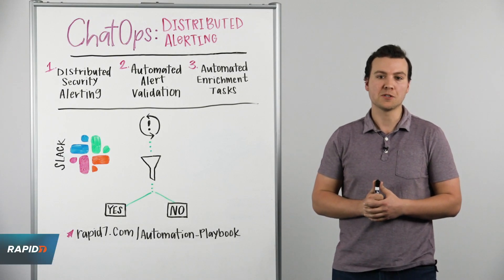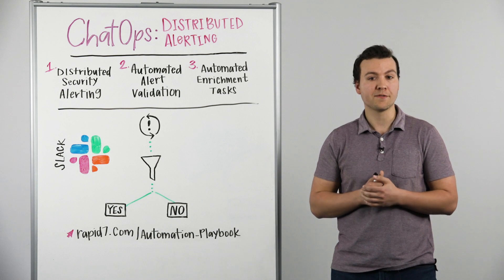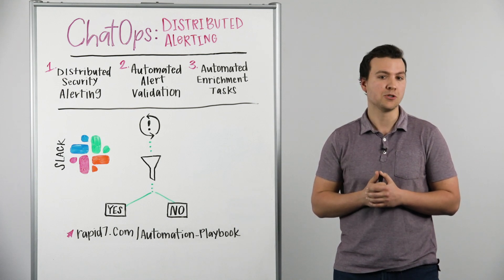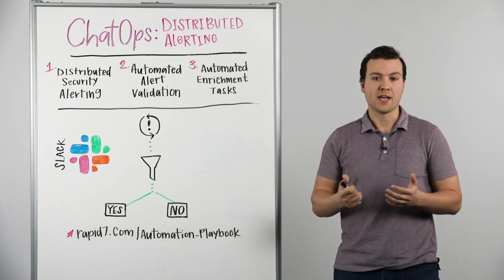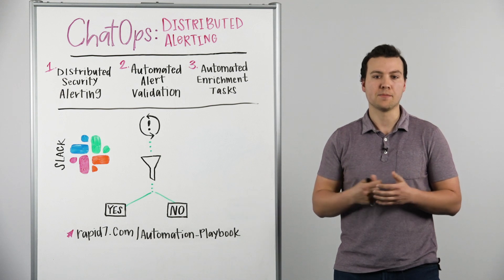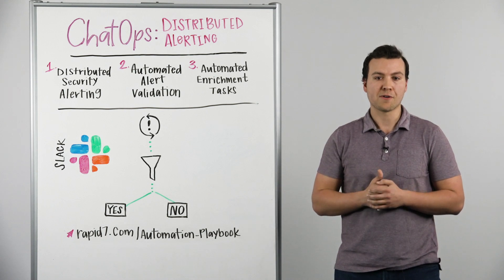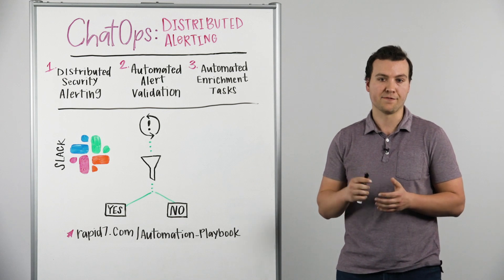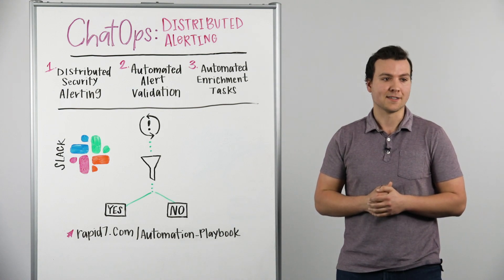Whiteboard Wednesday - ChatOps: Distributed Alerting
Tyler Terenzoni, Technical Product Manager, explains how ChatOps is innovating the security space. He breaks down three main use cases—distributed security alerting, automated alert validation, and automated enrichment tasks, and details how your team can immediately save time and resources by implementing ChatOps.